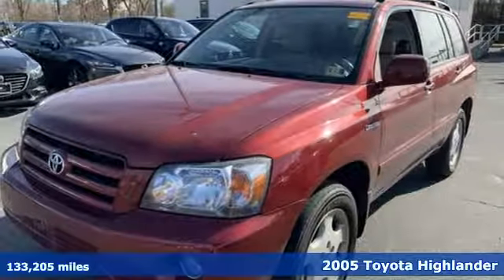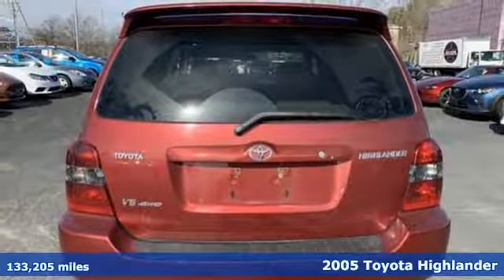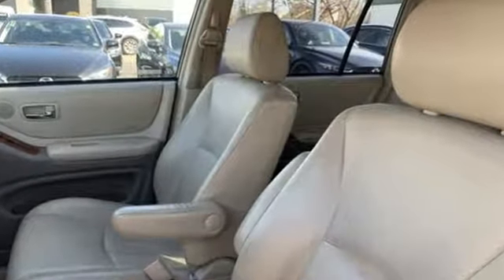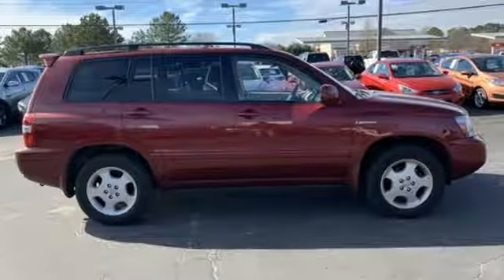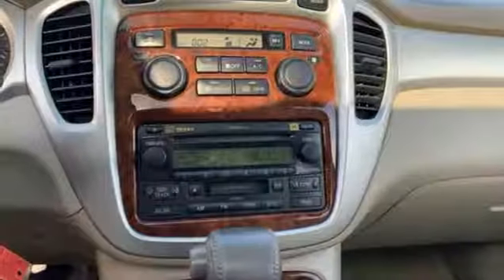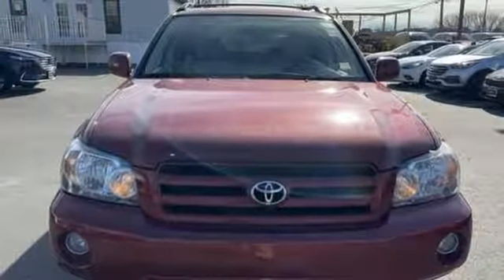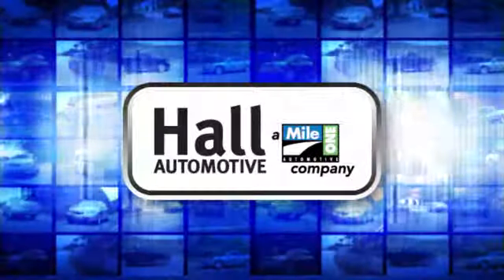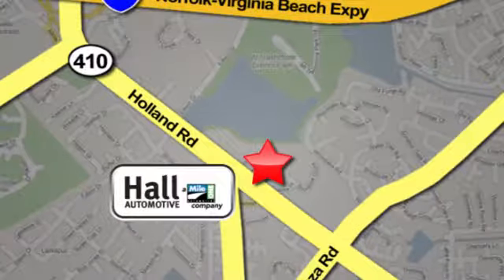Used 2005 Toyota Highlander Virginia Beach VA Norfolk, VA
Year: 2005
Make: Toyota
Model: Highlander
Trim: V6
Engine: 3.3L V6 SMPI DOHC
Transmission: 5-Speed Automatic with Overdrive
Color: Red
Interior: Tan
Mileage: 133205
Stock #: 1090113A
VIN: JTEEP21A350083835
Salsa Red Pearl 2005 Toyota Highlander V6 AWD 5-Speed Automatic with Overdrive 3.3L V6 SMPI DOHC 3.3L V6 SMPI DOHC, AWD.brbrRecent Arrival!brbrbr*Every Internet Price includes current applicable dealer discounts. Your additional costs are sales tax, tag and title fees for the state in which the vehicle will be registered, any dealer-installed options (if applicable) and a $699 dealer processing fee (Virginia, North Carolina). Prices are subject to change, and prior sales are excluded. While every reasonable effort is made to ensure the accuracy of this information, we are not responsible for any errors or omissions contained on these pages. Please verify any information in question with the dealer.

Address:
4372 Holland Rd